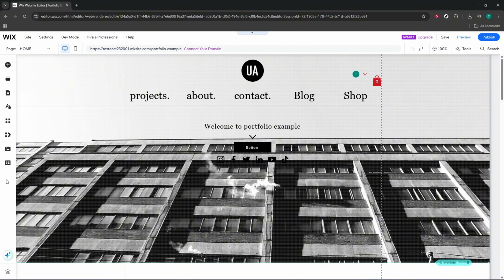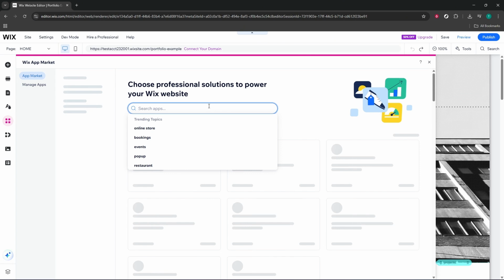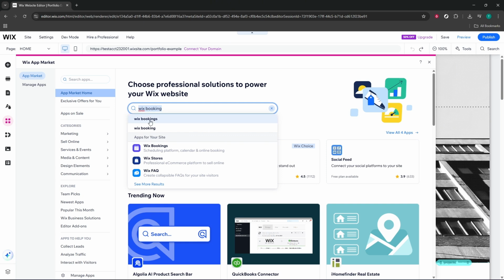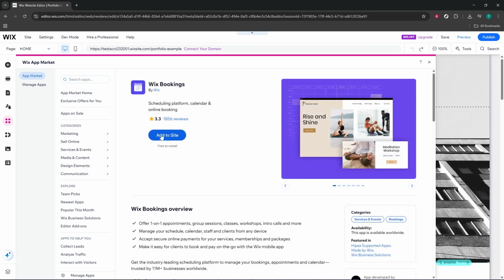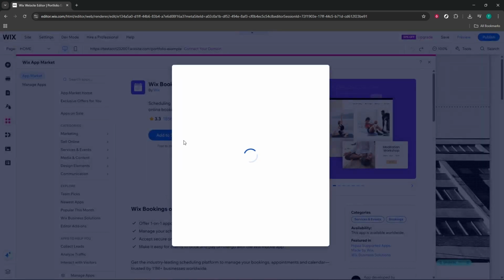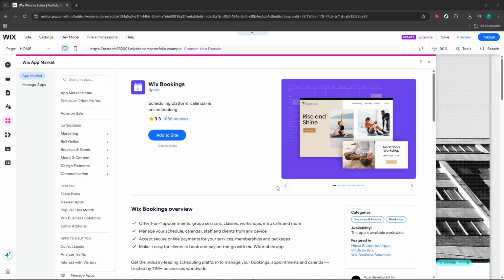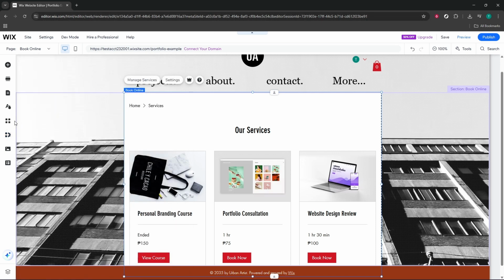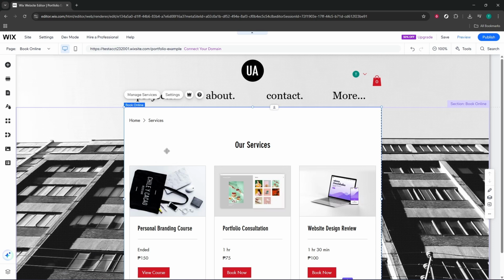How To Add Booking System Using Wix (Full Guide)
Learn how to integrate a fully functional booking system into your website. This tutorial covers everything you need to manage appointments, services, and client schedules effectively.

Key features covered in this video:
• Setting up Wix Bookings app
• Creating and managing service types
• Configuring calendar availability
• Customizing the booking form design